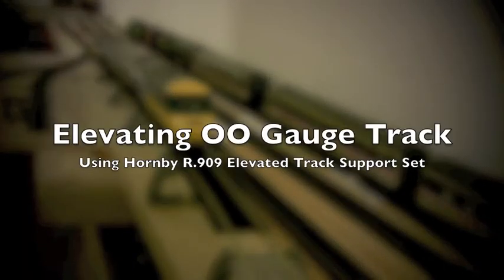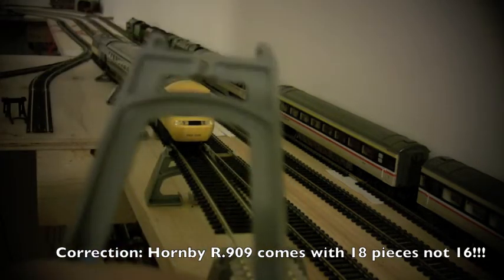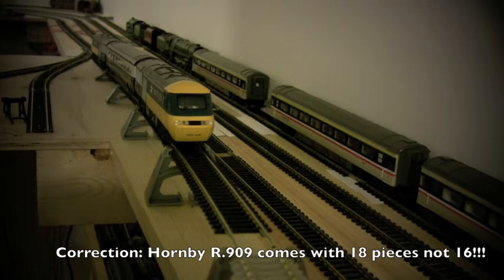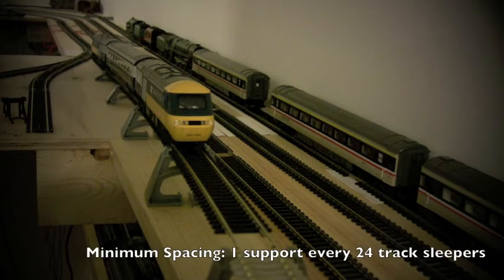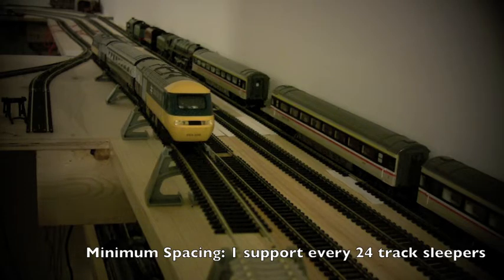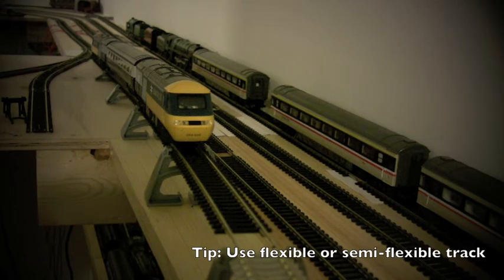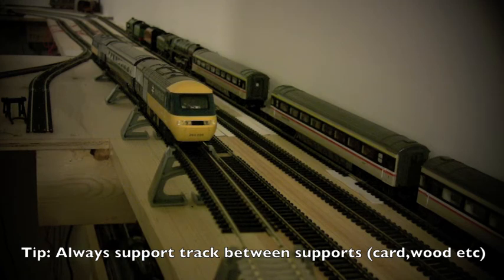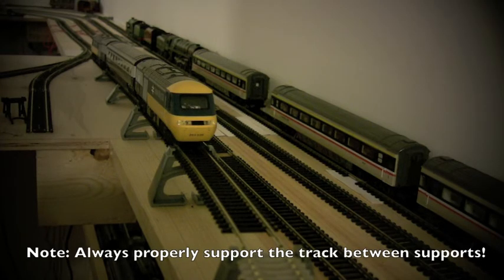oorail.com | Elevating OO Gauge Model Railway Track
This video from oorail.com introduces the basics of elevating OO/HO scale model railway track using Hornby R909 Elevated Track supports. The R909 pack includes 18 track support piers for incrementing sizes, there are a total of 9 different sizes and two of each size. This allows you to elevate the track and bring it back down to the original height. The R909 supports have a minimum spacing of 1 support per 24 sleepers and support a maximum height of 80mm.